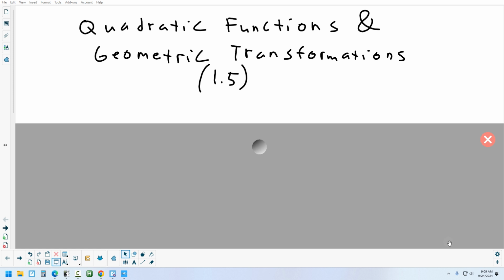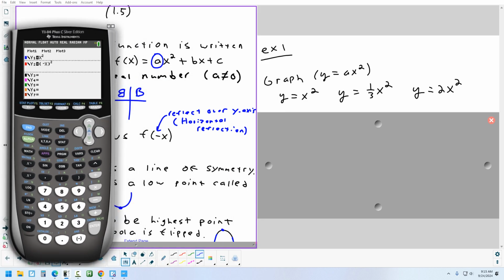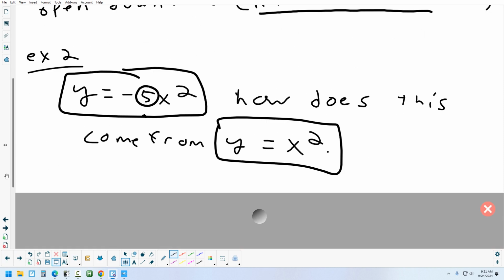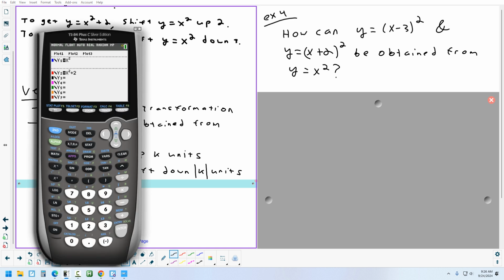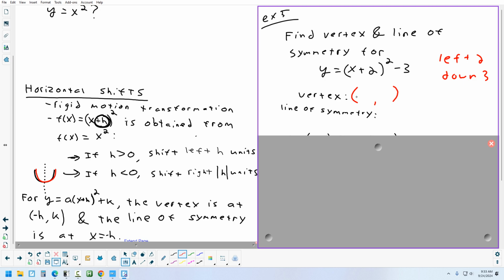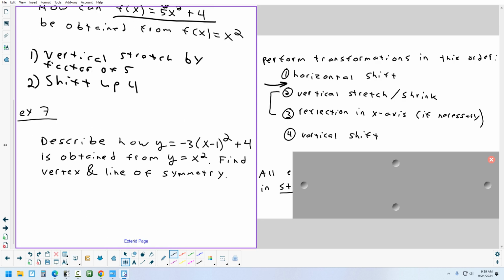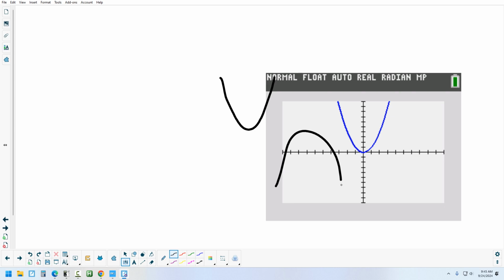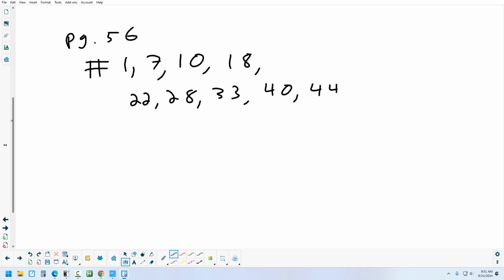1.5 Quadratic Transformations 9-24-24